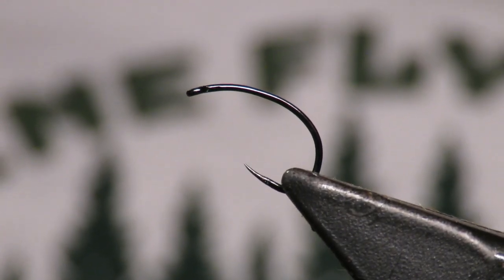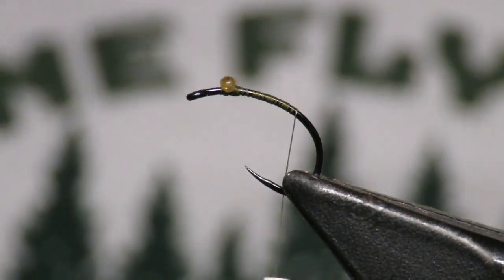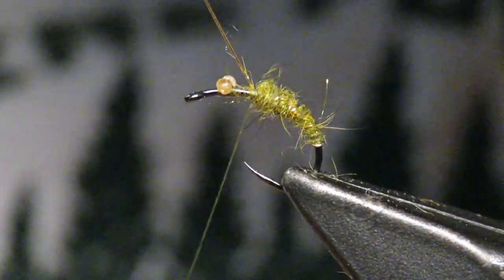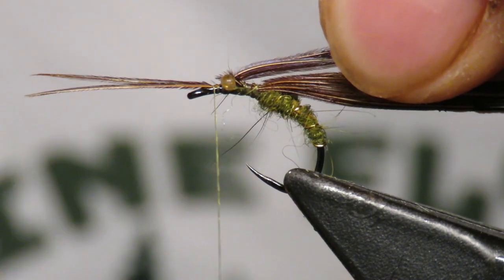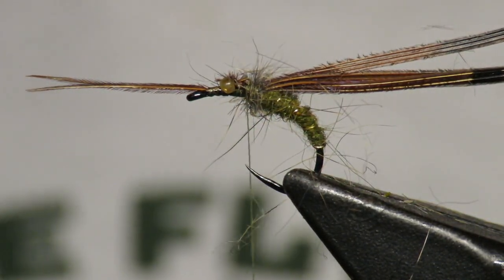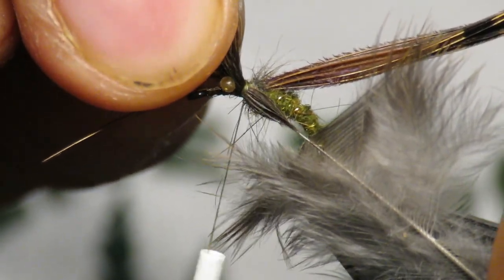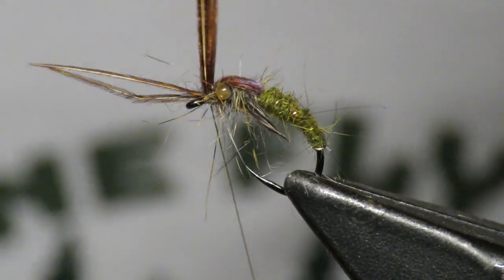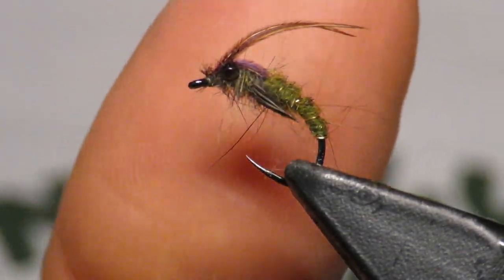The Only Fly You Need For Maine Trout and Salmon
From late May till the end of trout season, this is really the only fly you need in Maine to catch native brook trout and salmon. An absolute killer!

*New Podcast* Listen in to our latest episode!